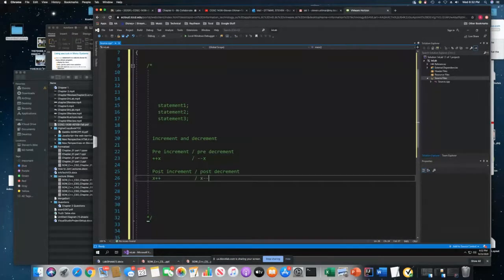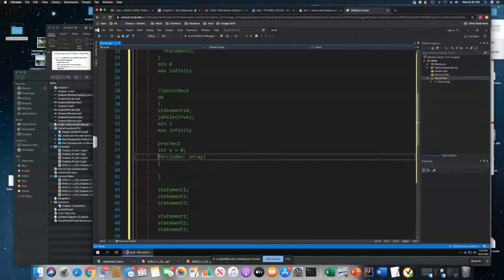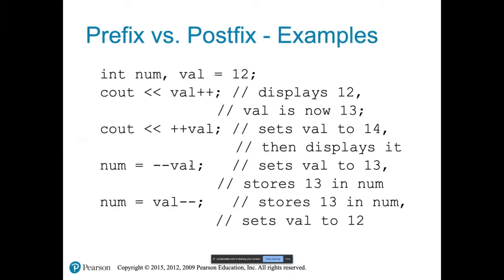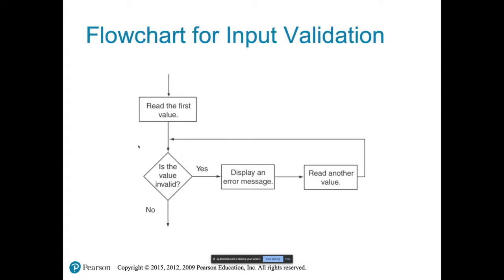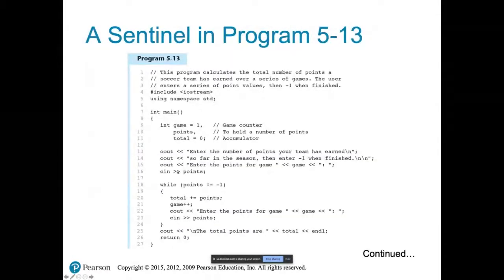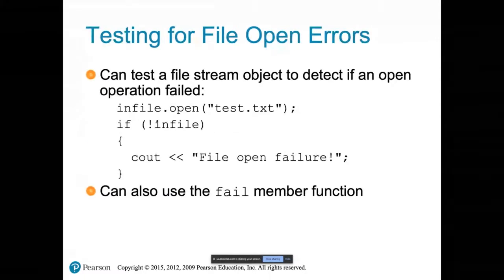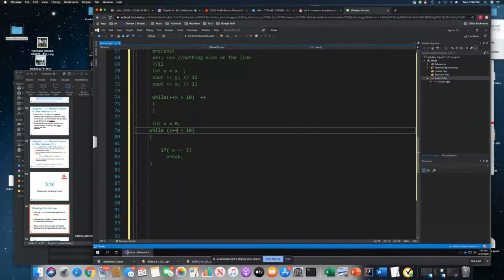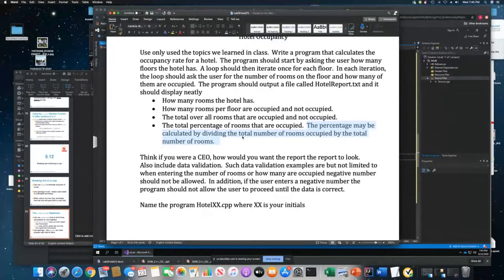Chapter 5•Steven Ottmar